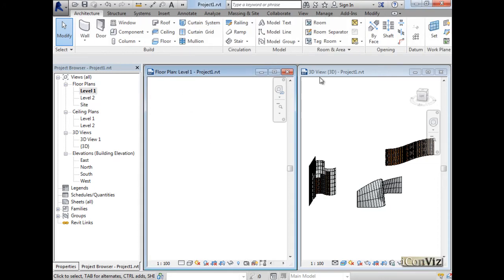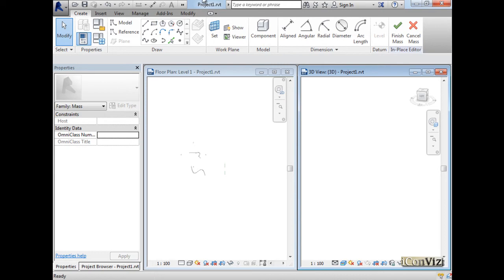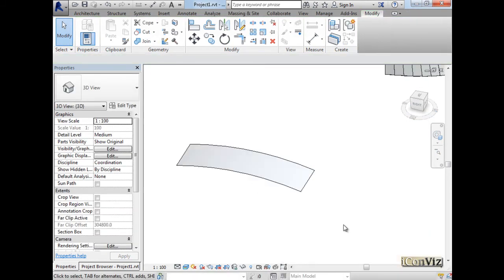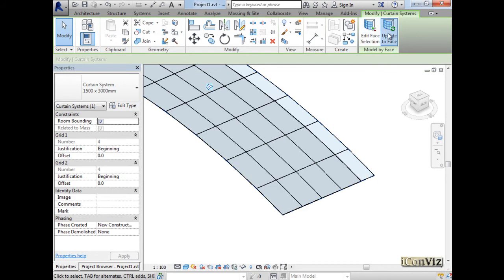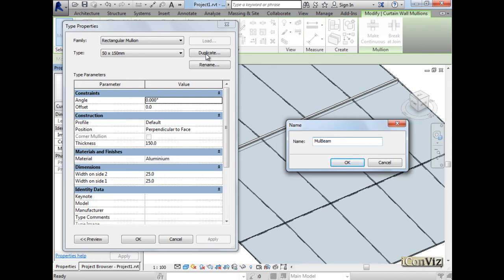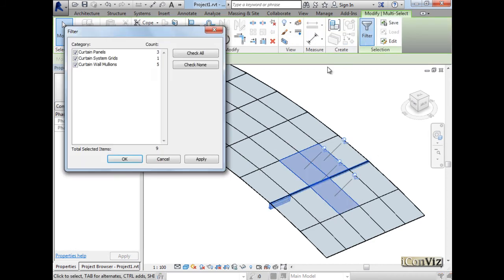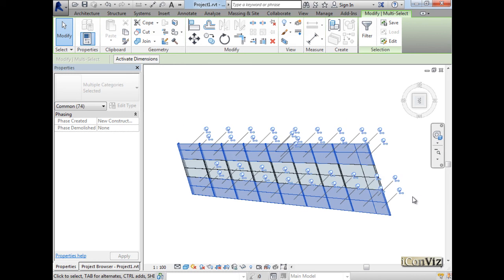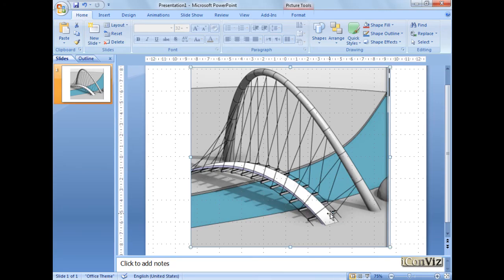Video-11-Part 1: Pedestrian Bridge Using Revit Curtain Wall